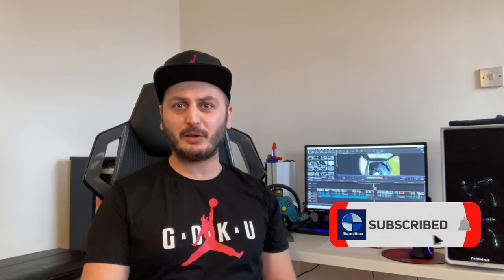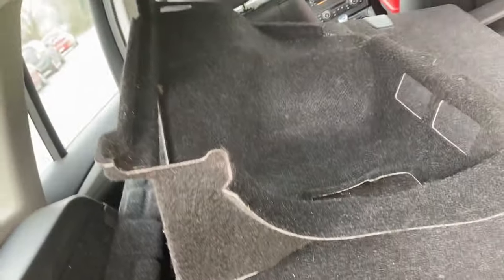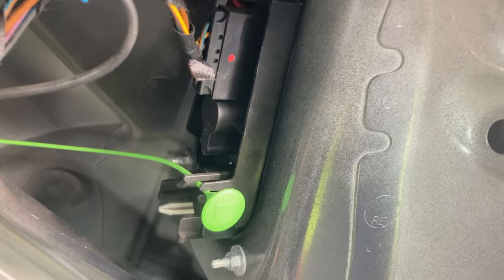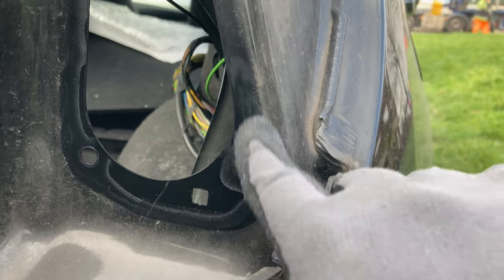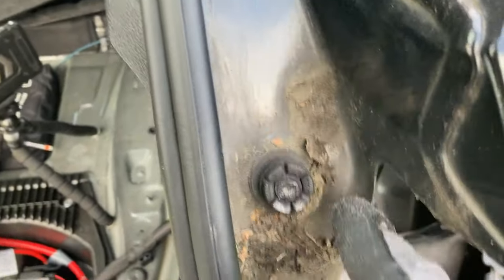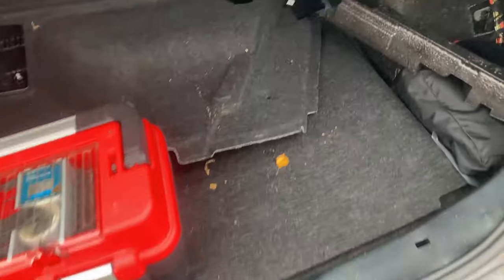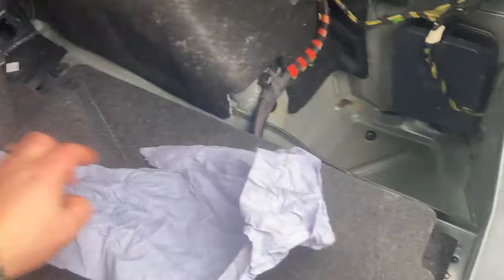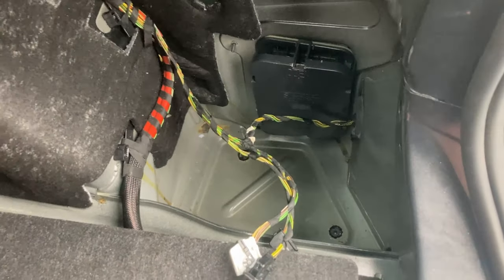BMW Water Leak SOLVED - Project Part 13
Check my other accounts

Peace ✌️